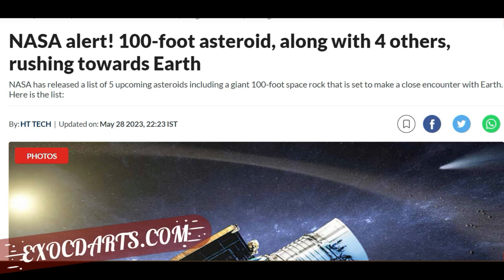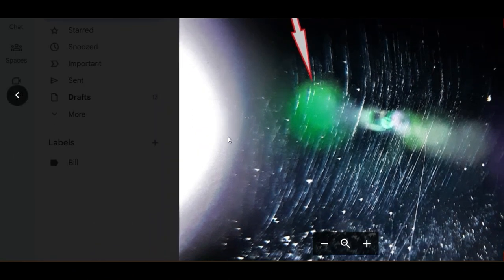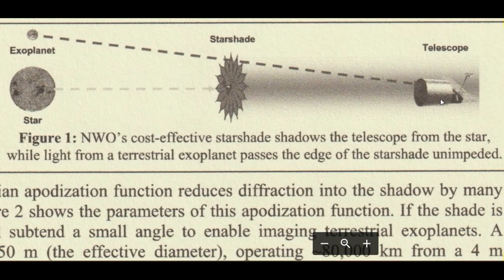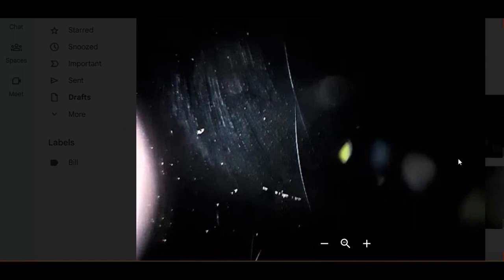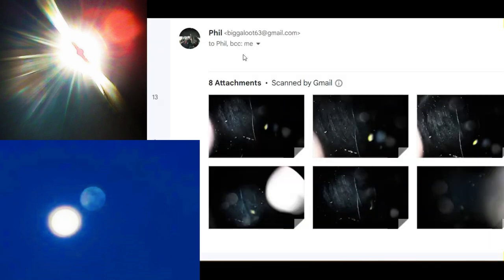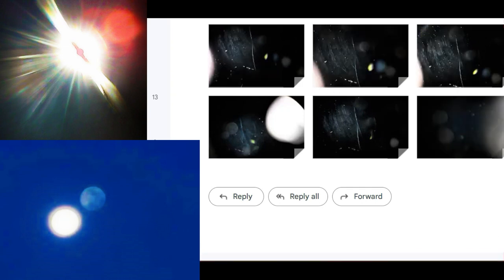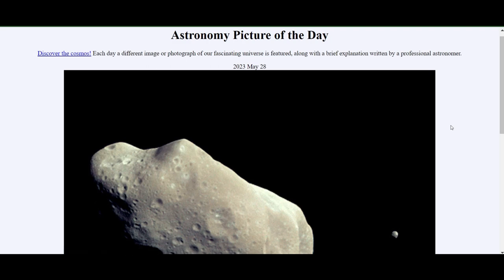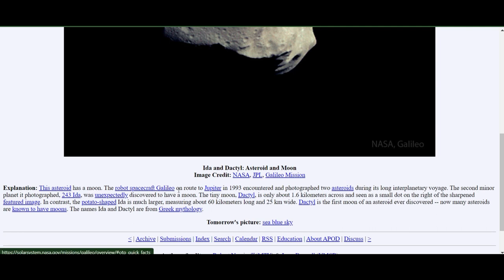🙏😭 Sky Objects and Things that bang in the sky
Welcome, all -
for info , Special Upload Podcast

Embark on a captivating journey to unravel sky-bound enigmas and decode the mysteries of strange phenomena and peculiar objects in the sky. Discover astonishing UFO sightings, unexplained lights, and celestial anomalies.

3rd Party Ads by Creator